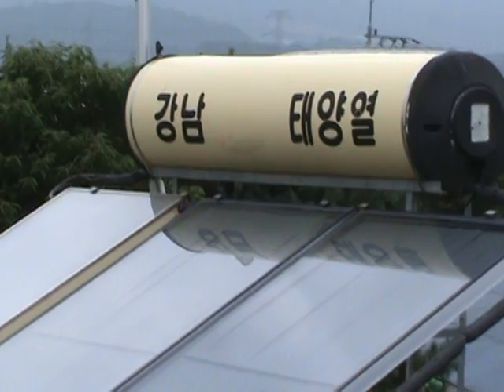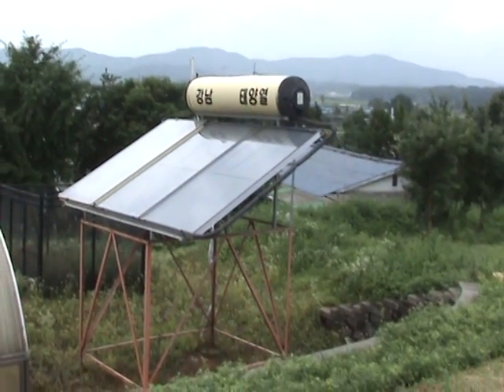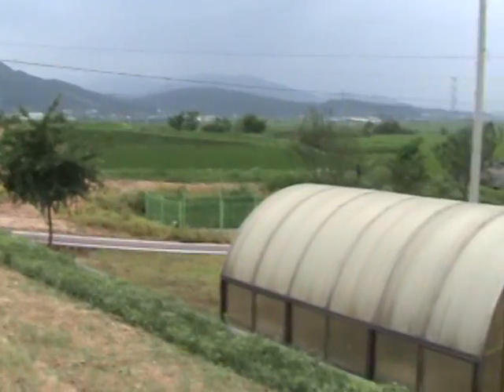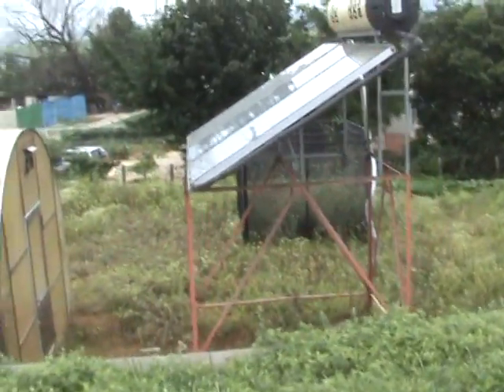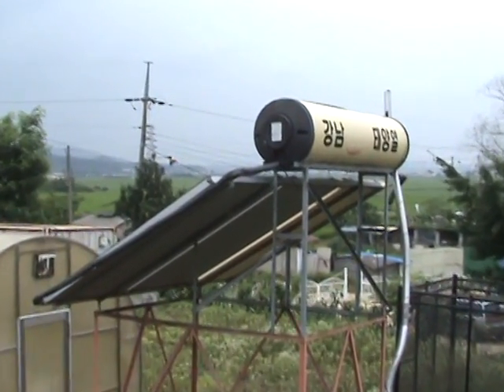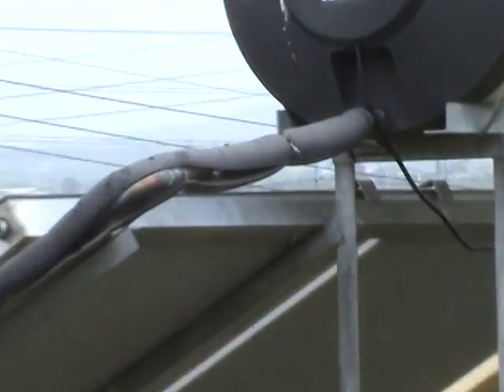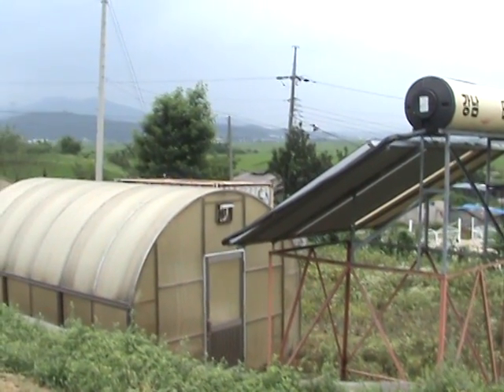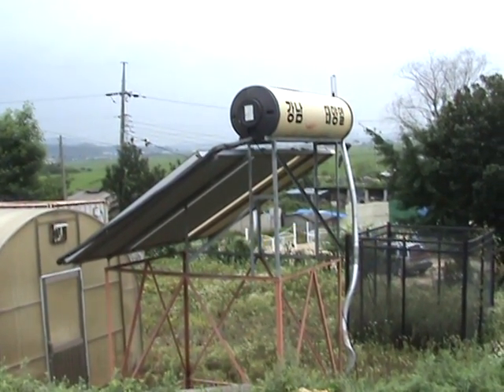Solar heat for your floor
Solar hot water panel in Anseong at Floland Park.